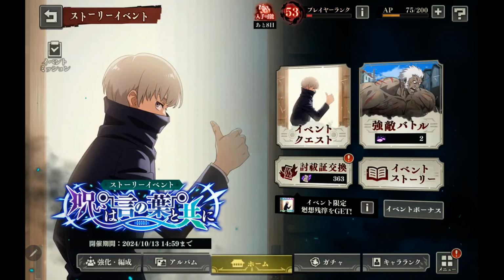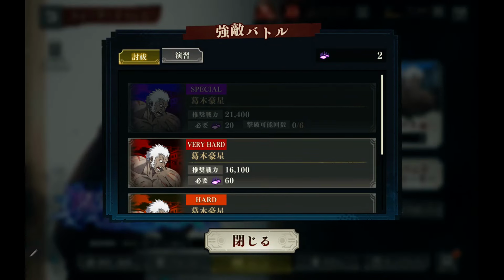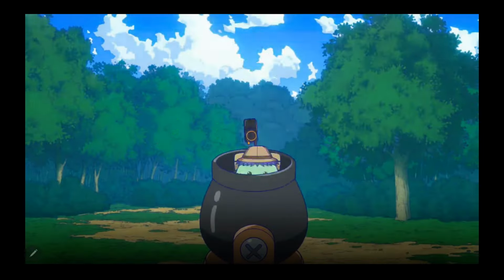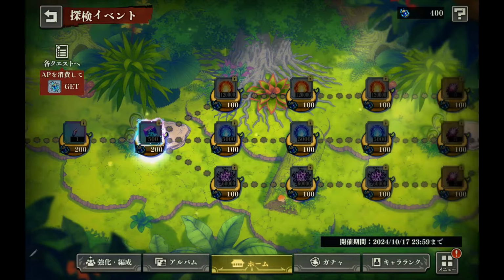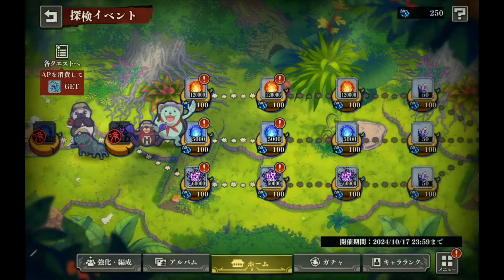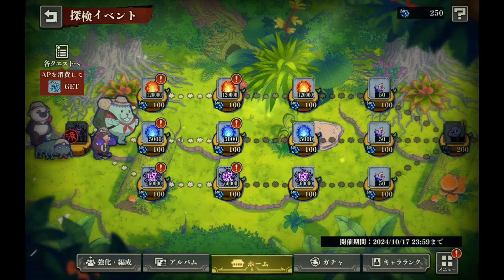Jujutsu Kaisen Phantom Parade Guide Part 3 Remaining Event Types Plus An All New One Just Released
Invitation Code: Og61g6

What is "Jujutsu Kaisen: Phantom Parade"?

◆The world of "TV Anime" and the story of "Jujutsu Kaisen" unique to the game◆
The anime story is recreated with new full voices. Additionally, the story is told from the perspectives of various characters, fully voiced.

◆Use your hands to control Cursed Techniques and exorcise Cursed Spirits in battles just like the TV anime.◆
Battles will unfold in high quality. Format your own team and exorcise powerful Cursed Spirits.

◆Experience the battles of "Jujutsu Kaisen" unique to the game with your own hands◆
"Domain Investigation" to challenge the Cursed Spirits that exist on each floor. Clear the Domains with your grown characters.

◆The new scenes from "Jujutsu Kaisen" called "Recollection Bits" depicted in the game.◆
Newly depicted scenes from "Jujutsu Kaisen" called "Recollection Bits". Equip your characters with "Recollection Bits" to enhance their abilities.

◆Characters & gorgeous voice cast to enrich the story◆
Yuji Itadori: Junya Enoki
Megumi Fushiguro: Yuma Uchida
Nobara Kugisaki: Asami Seto
Maki Zenin: Mikako Komatsu
Toge Inumaki: Koki Uchiyama
Panda: Tomokazu Seki
Satoru Gojo: Yuichi Nakamura
Masamichi Yaga: Takuya Kuroda
Kento Nanami: Kenjiro Tsuda
Kiyotaka Ijichi: Mitsuo Iwata
Shoko Ieiri: Aya Endo
Mei Mei: Kotono Mitsuishi
Naobito Zenin: Jouji Nakata
Aoi Todo: Subaru Kimura
Noritoshi Kamo: Satoshi Hino
Momo Nishimiya: Rie Kugimiya
Mai Zenin: Marina Inoue
Kasumi Miwa: Chinatsu Akasaki
Ultimate Mechamaru: Yoshitsugu Matsuoka
Utahime Iori: Yoko Hikasa
Yoshinobu Gakuganji: Mugihito
Suguru Geto: Takahiro Sakurai
Jogo: Shigeru Chiba
Hanami: Atsuko Tanaka
Junpei Yoshino: Yoshitaka Yamaya
Mahito: Nobunaga Shimazaki
Ryomen Sukuna: Junichi Suwabe
and more

◆Click here for the latest information◆
[Official Site]

◆Others◆
- This application is distributed with the official permission of the rights holder.